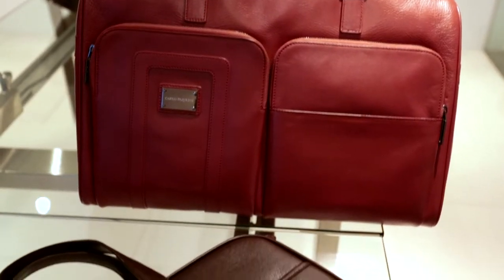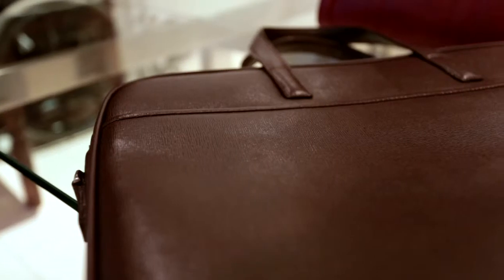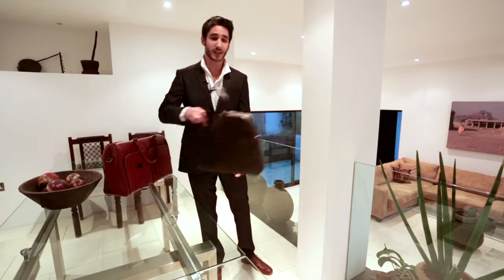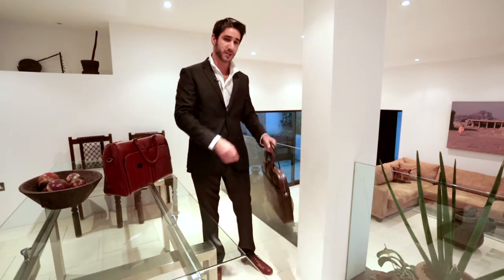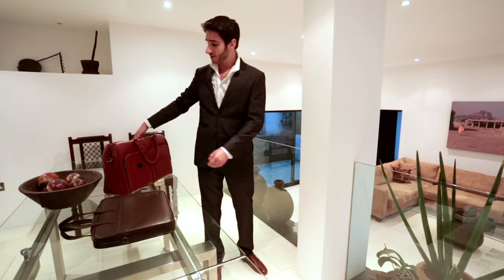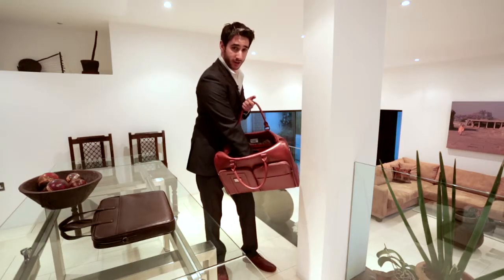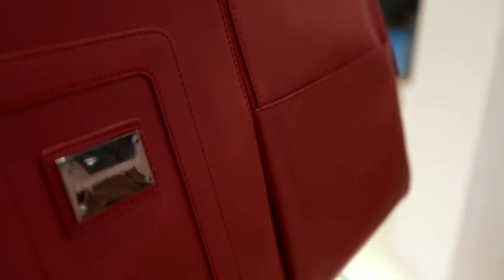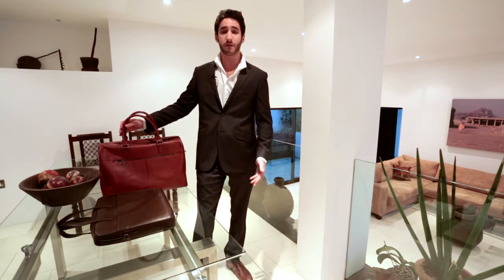Newly launching travel bags (VeryFirstTo TV launch episode)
Courtesy of - reviewing newly launching travel bags from: Carlo Pazolini.

Would you like to submit a luxury report?